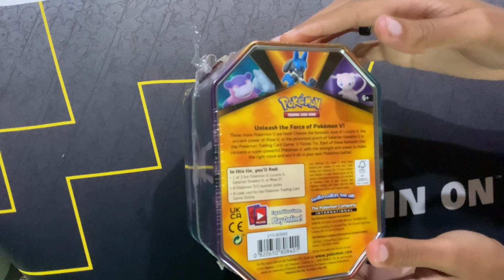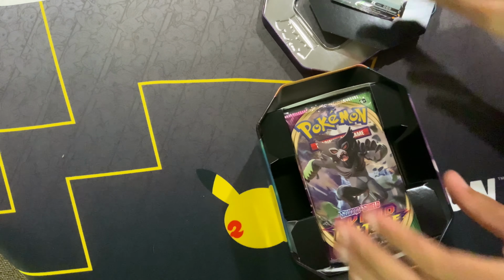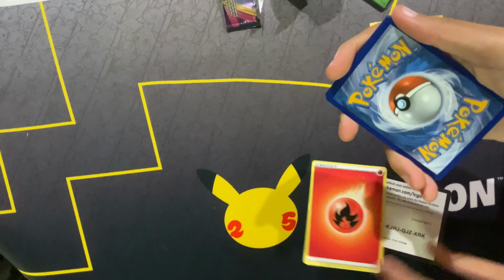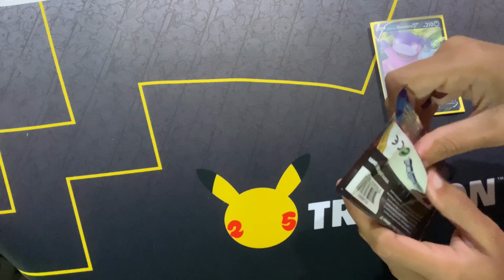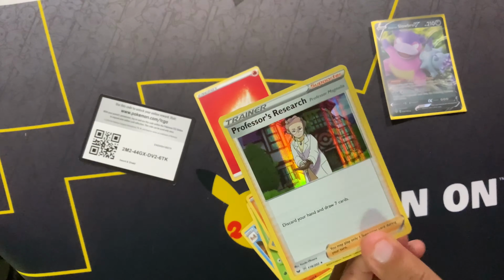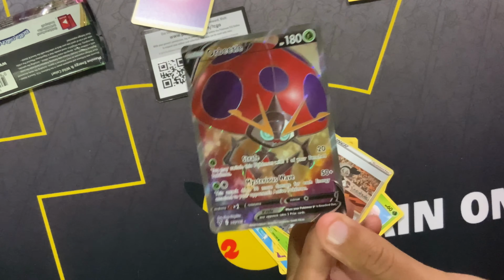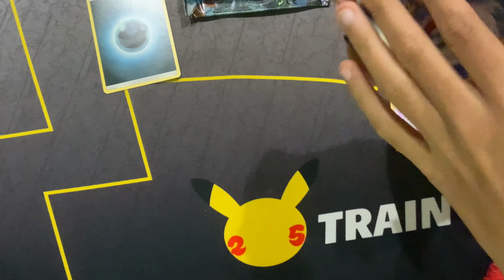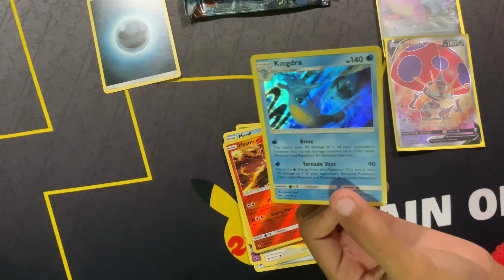Time to Open! Galarian Slowbro V Tin Found in the Wild!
Welcome back to more cards! I found this tin randomly at a Walmart all by its lonesome and it was begging me to take it home! Let’s see what’s inside!

I’ve also got a discord now too!